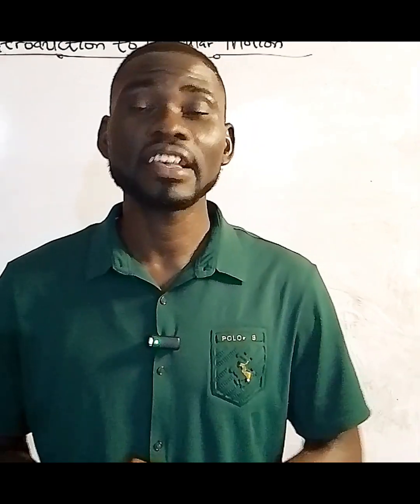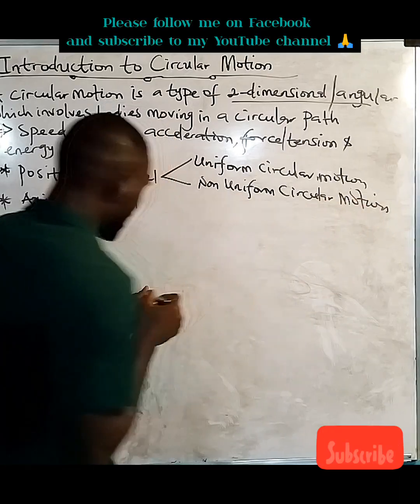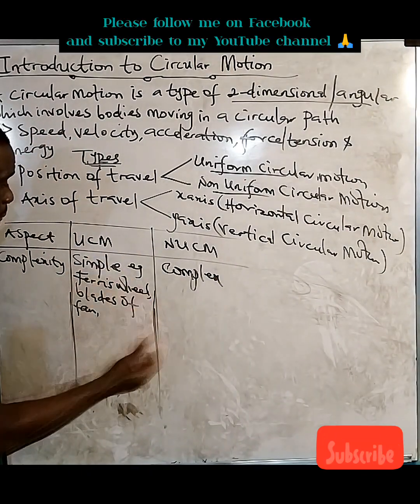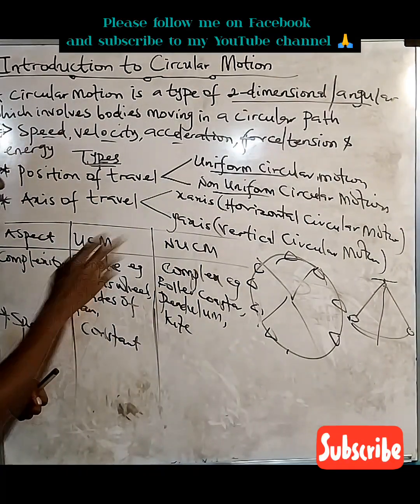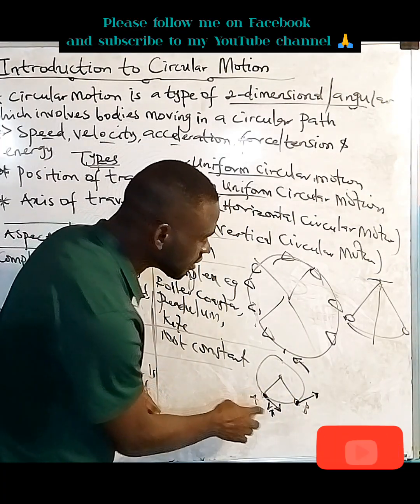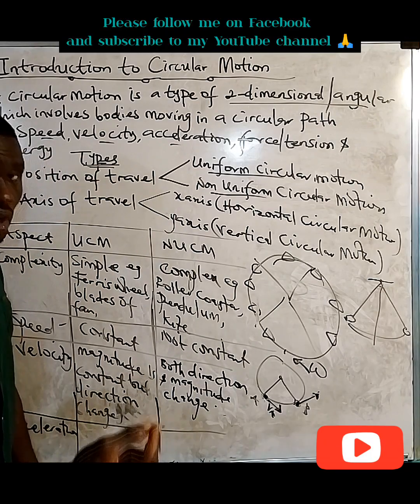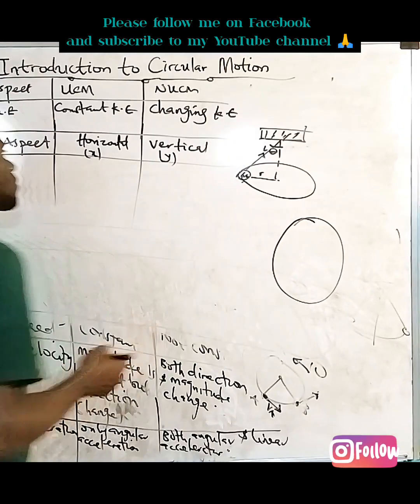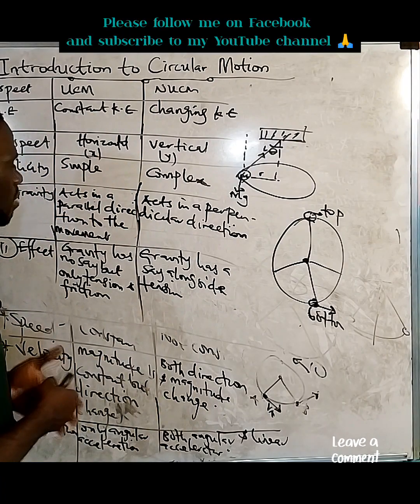"Why Things Spin: The Secret Behind Circular Motion"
This is a beautiful introductory piece to everything in circular motion.